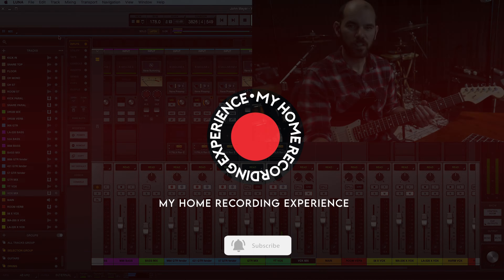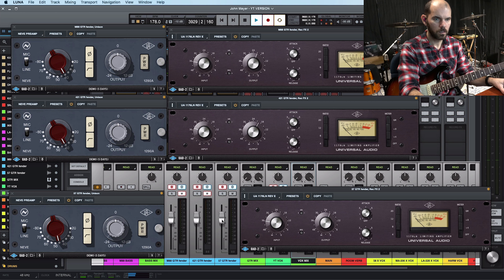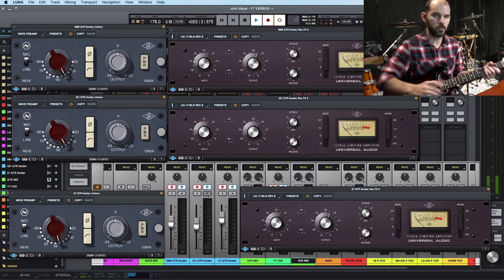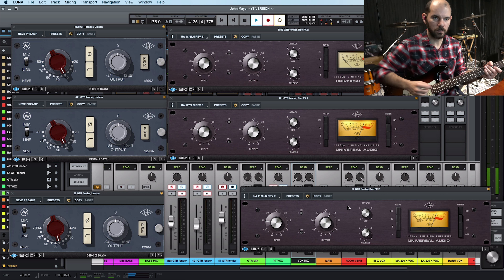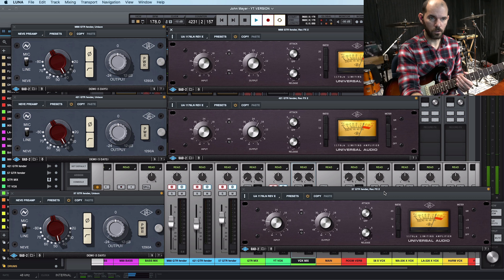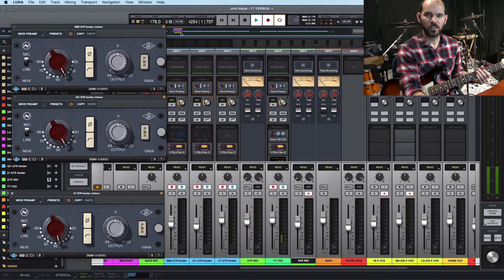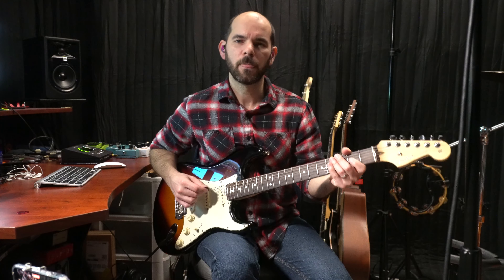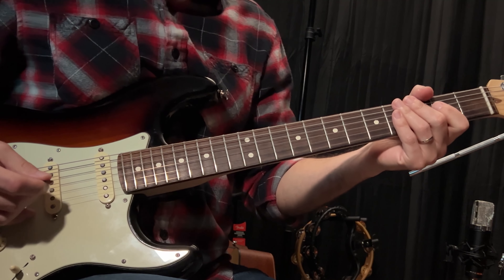GOOD LOVE IS ON THE WAY by JOHN MAYER TRIO | HOW DID I PRODUCE THIS SONG | SERIES 7: EP. 2: GUITAR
Hi! This is Javi with My Home Recording Experience!!!

In this Part 2 Episode, I go through the guitar recording set up in Universal Audio recording software LUNA and I show you how I played the song on my recording.